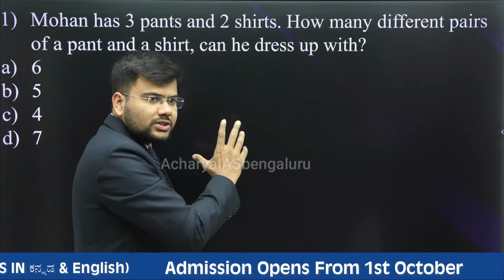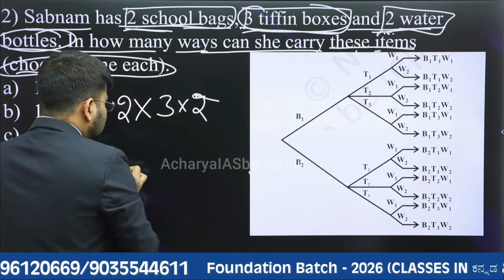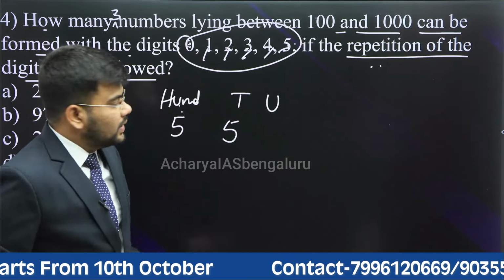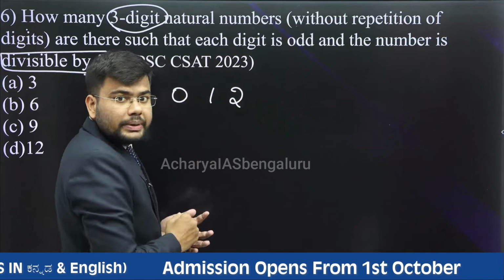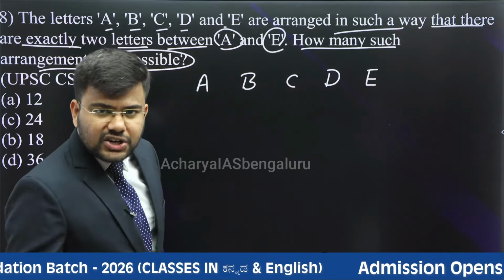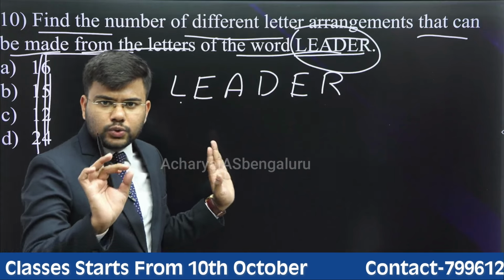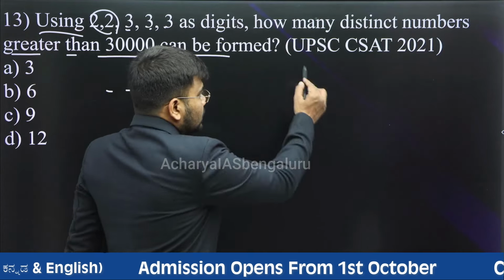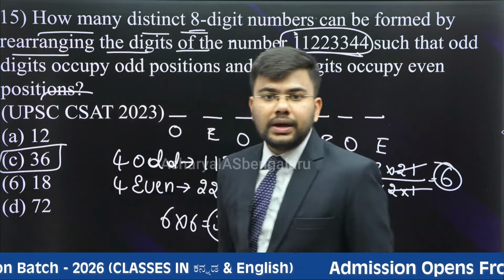UPSC CSAT PYQ'S | Permutation | Sudharshan sir | Acharya IAS Bengaluru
ಕನ್ನಡದಲ್ಲಿ IAS EXAM ತರಬೇತಿಯನ್ನು ಗುಣಮಟ್ಟದಲ್ಲಿ ನೀಡಿ UPSC CIVIL SERVICES EXAM ನಲ್ಲಿ ಕರ್ನಾಟಕದಿಂದ ಅತಿ ಹೆಚ್ಚು ರ್‍ಯಾಂಕ್ ಗಳನ್ನು ತರುವ ನಿಟ್ಟಿನಲ್ಲಿ ಒಂದು ದಿಟ್ಟ ಹೆಜ್ಜೆ.
Admission open for Foundation Batch-2025

foundation Course - 2025
classes in ಕನ್ನಡ & English
ACHARYA IAS BENGALURU
ajay sir
patil sir
shantappa sir kurubara
bhanuprakash IPS
bharath c yaram
aruna ias
aruna ias academy
sudarshan sir